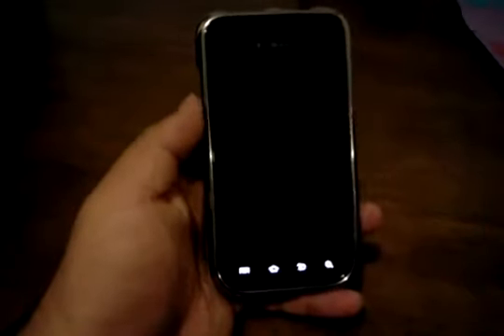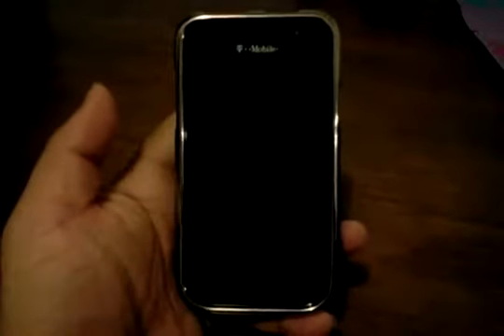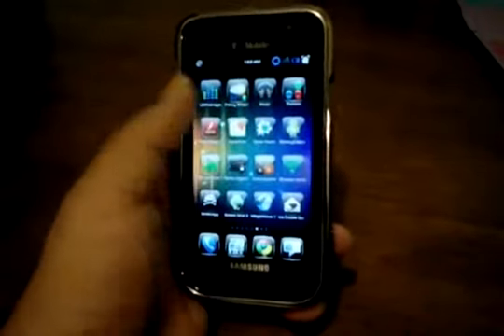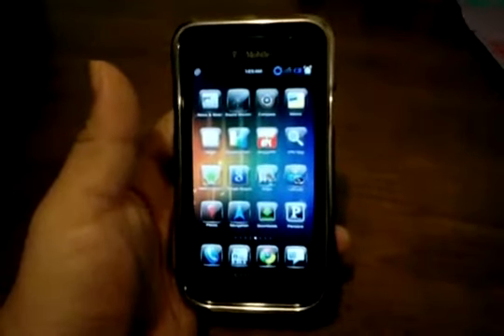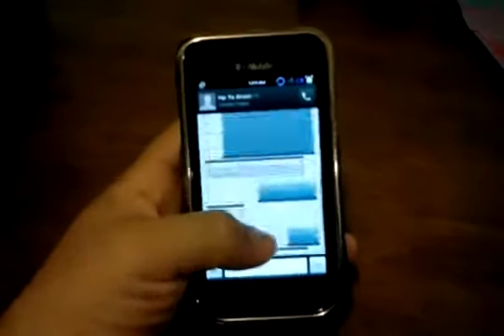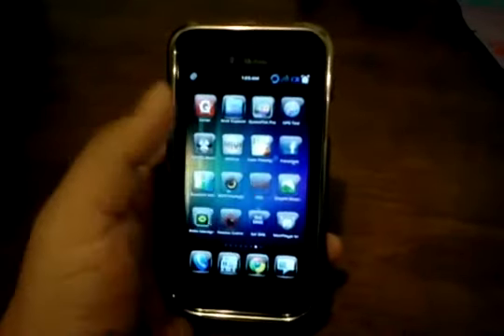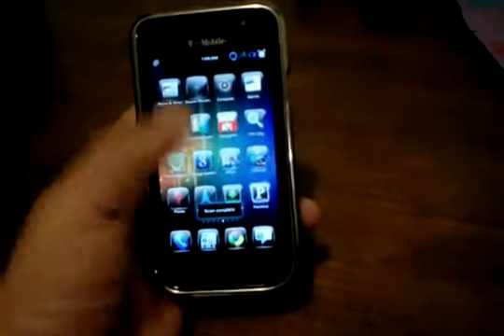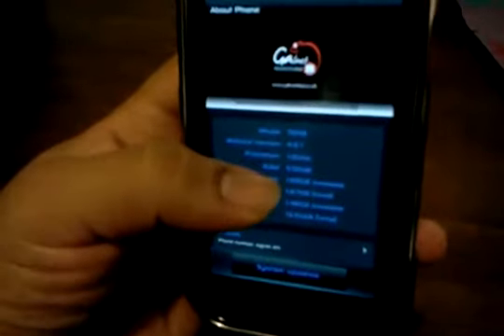Ice Cream Sandwich rom review Samsung Vibrant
The rom used in this video has working video recording. It's just like all gingerbread roms out where just GPS don't work properly and it runs pretty well too.